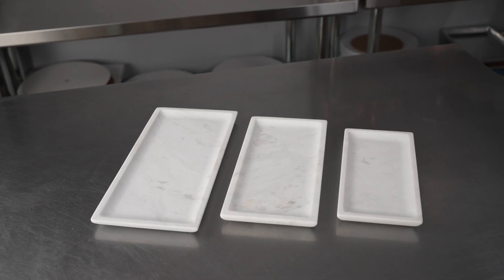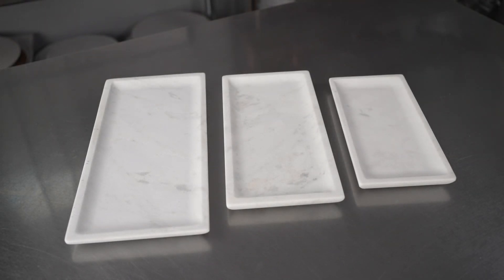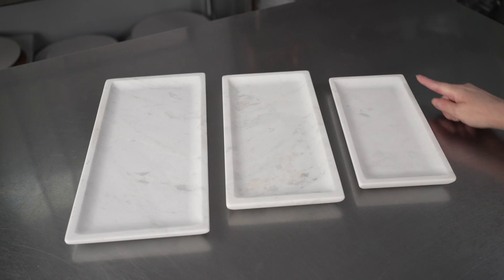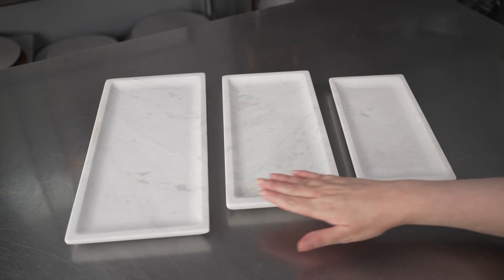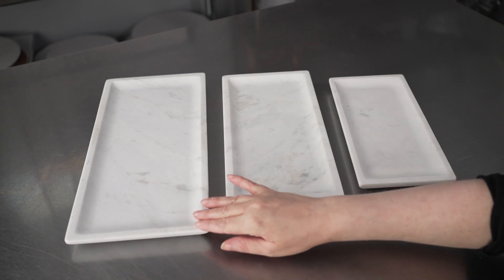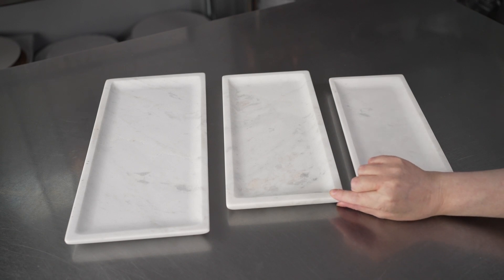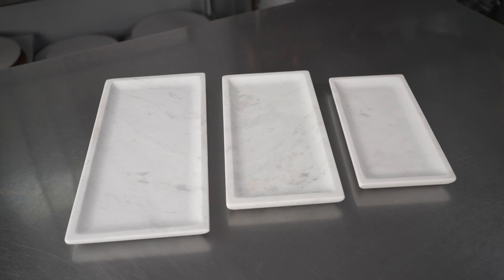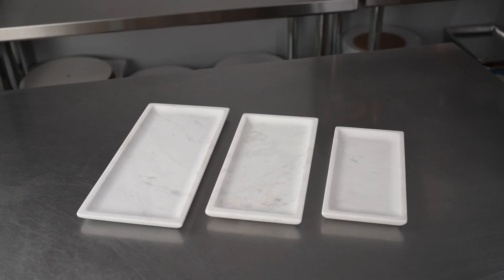Marmo Marble Serving Plates - RWA0323, RWA0324, RWA0325 - Restaurantware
Check out this product demonstration video of the Marmo Marble Serving Plates from Restaurantware.
Item codes:
RWA0323
RWA0324
RWA0325